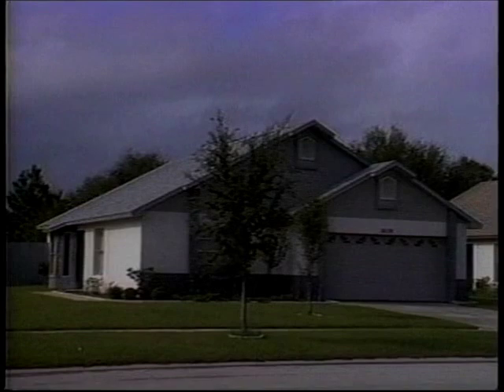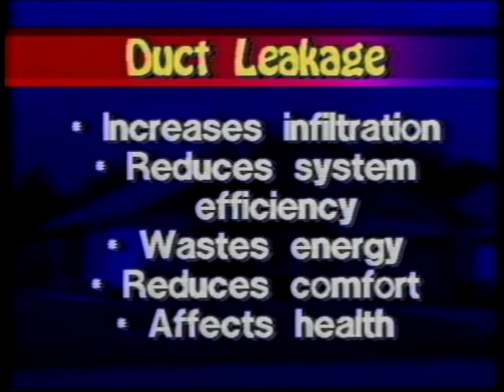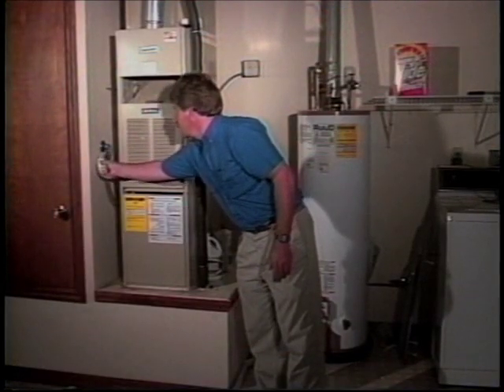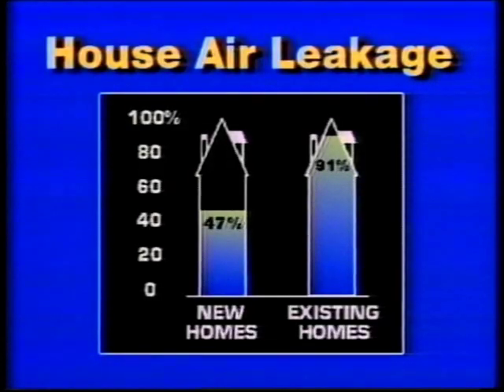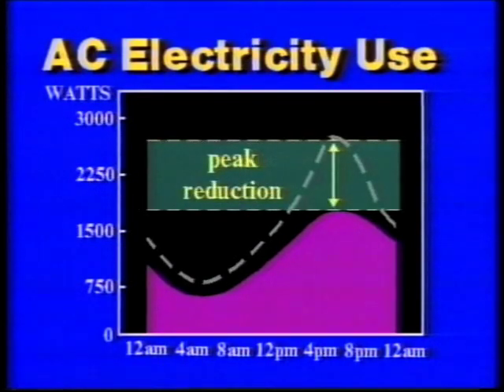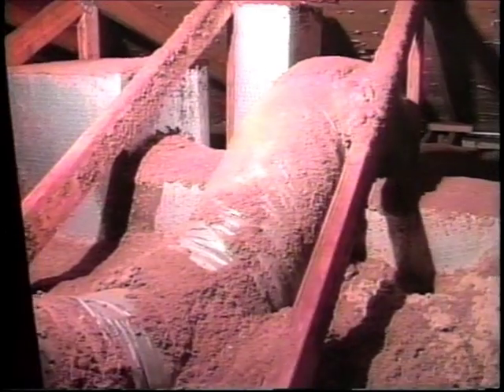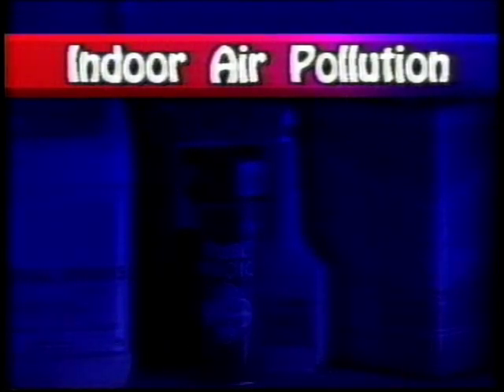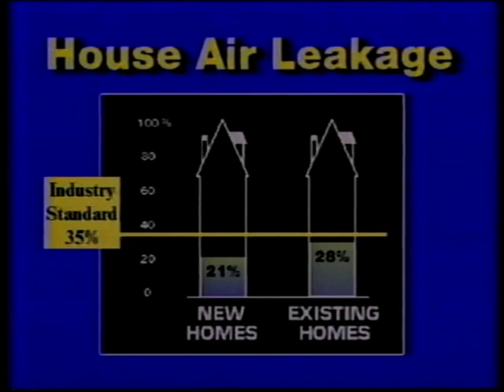Why look at your ducts when replacing AC HVAC system, proper duct sizing, and ductulator rheem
One common mistake homeowners make when replacing their HVAC system is to disregard duct systems.  According to the Florida Solar Energy Center, 10% of A/C runtime is due to Duct Leaks.  FPL claims a typical A/C system in Southwest Florida runs 2800 hours per year, so about 280 hours are due to leaking ducts.  This results in a 5 ton unit wasting about $197 each year.  A new 20 SEER installed air conditioning unit will actually only be as efficient as an 18 SEER unit if duct leaks are ignored. A proper duct system will improve comfort levels, air quality and hot or cold spots in your home.

Why look at your ducts when replacing AC HVAC system, proper duct sizing, and ductulator

 rheem home improvement energy conservation